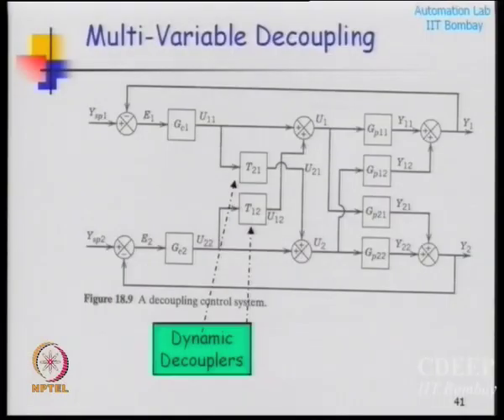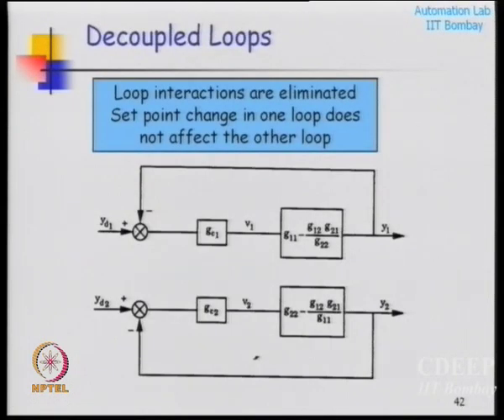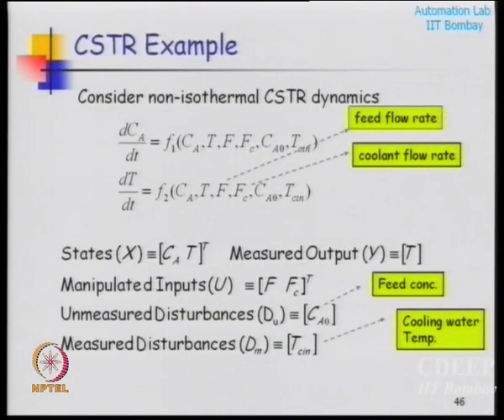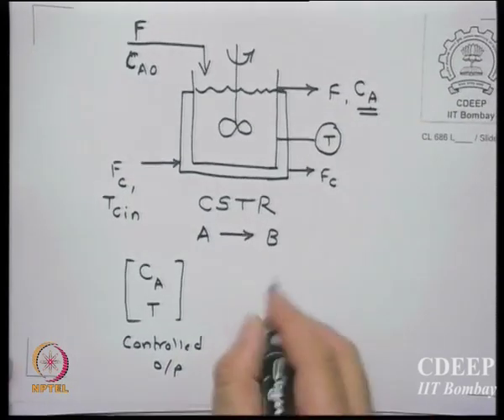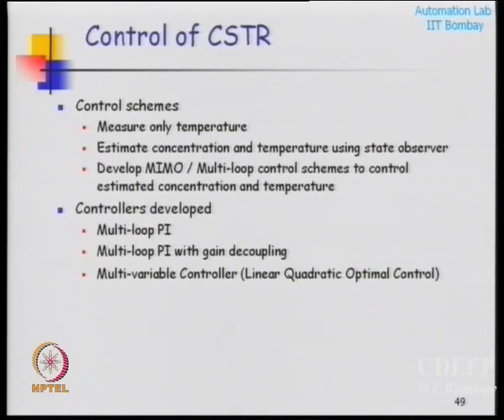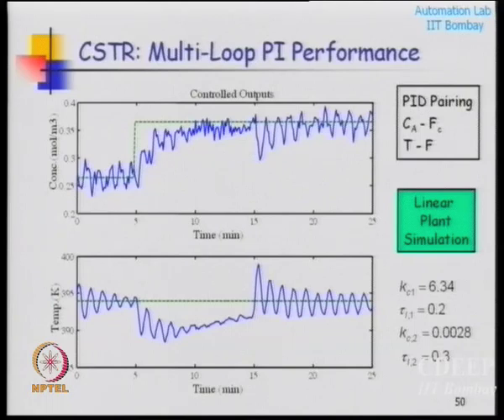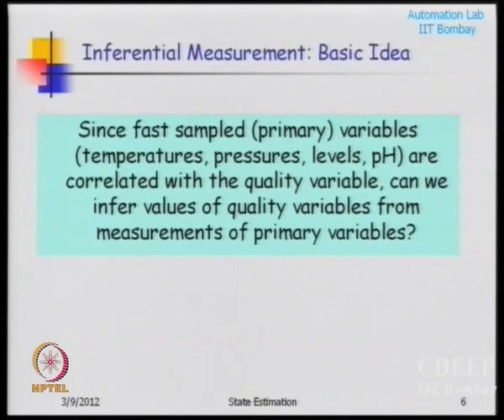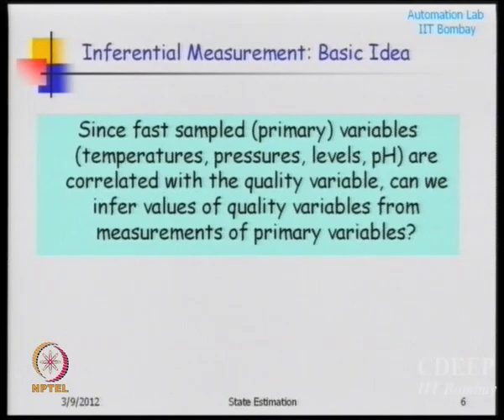Multivariable Decoupling Control and Soft Sensing and State Estimation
Advanced Process Control by Prof.Sachin C.Patwardhan,Department of Chemical Engineering,IIT Bombay.For more details on NPTEL